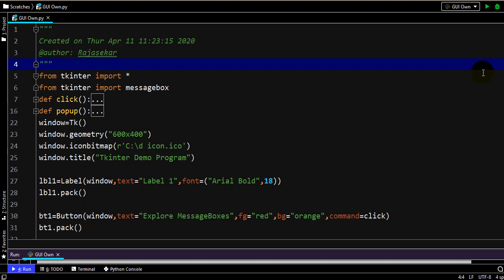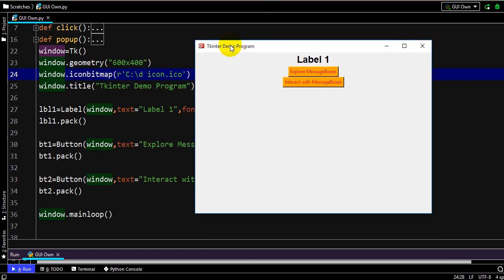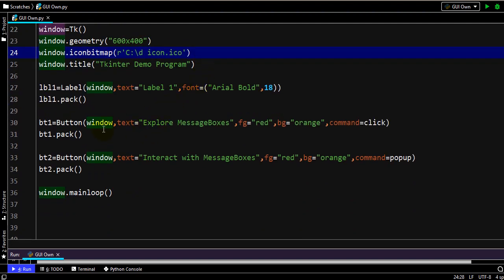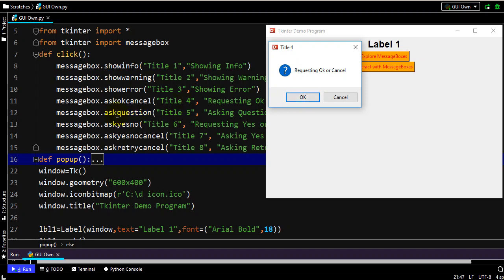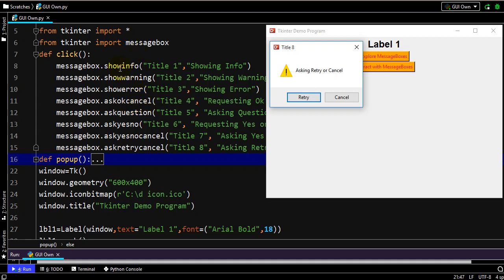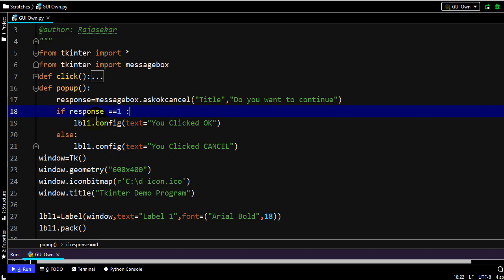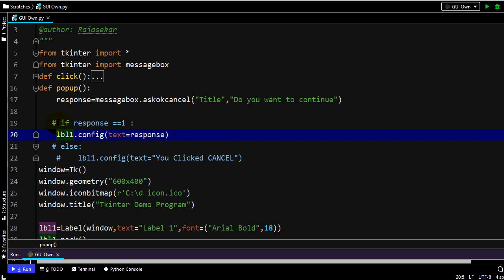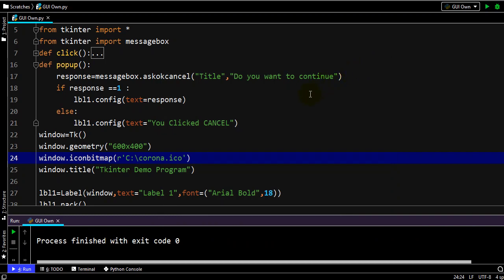Using messagebox - iconbitmap - Tkinter - Python Programming